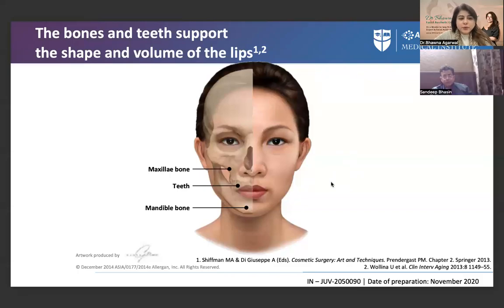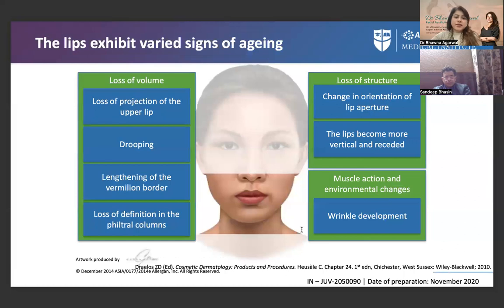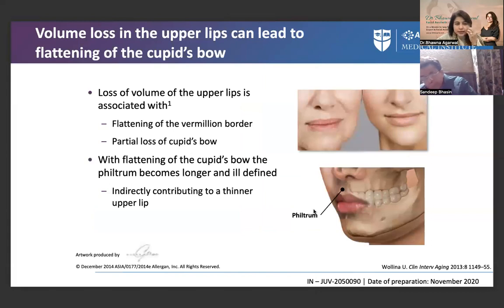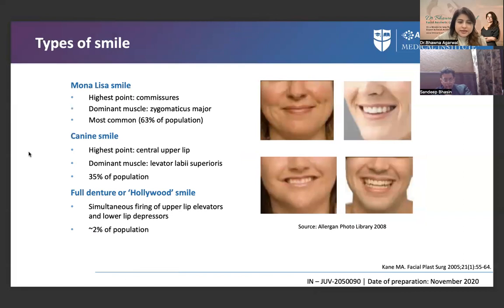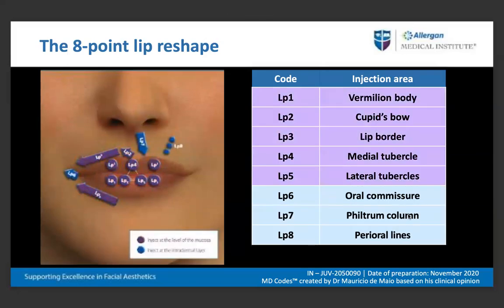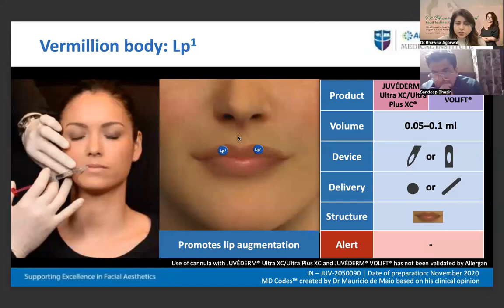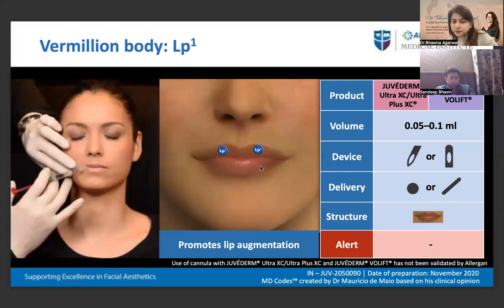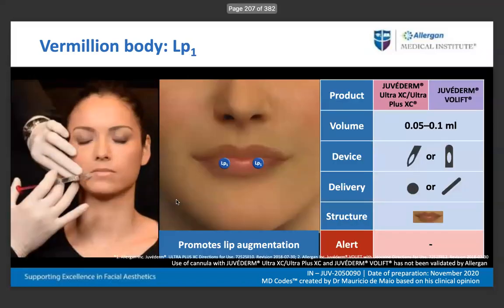Lips & Perioral Area - Video 1